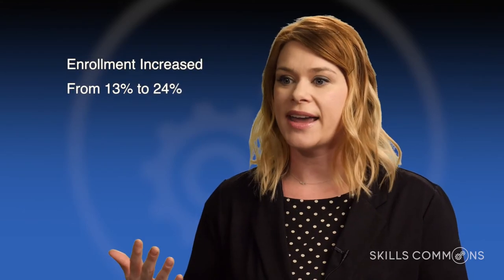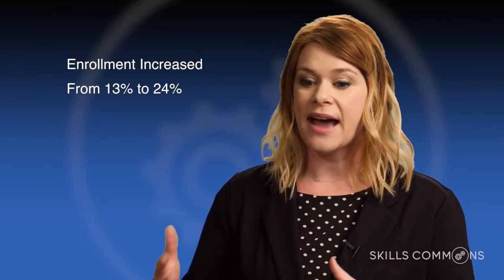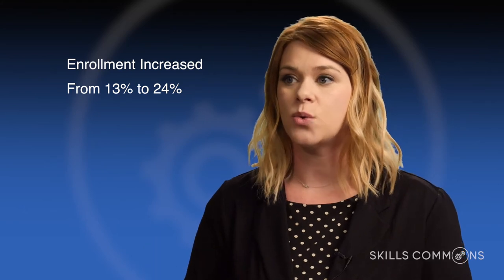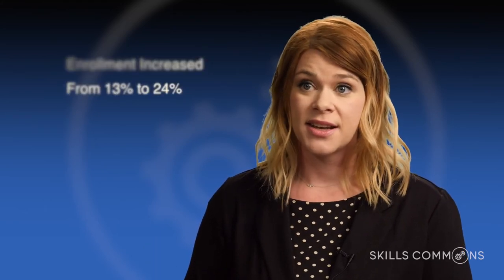SkillsCommons - Katy Brooke